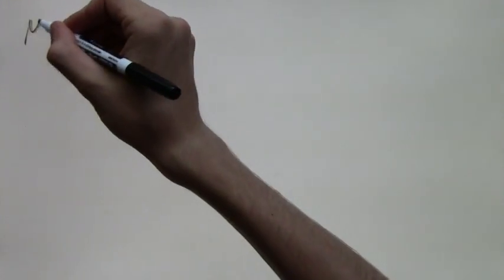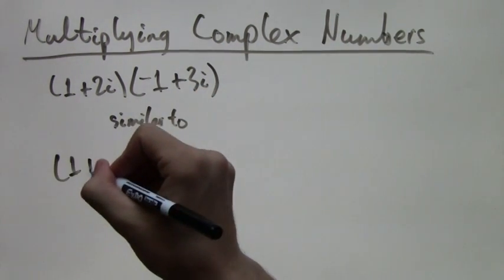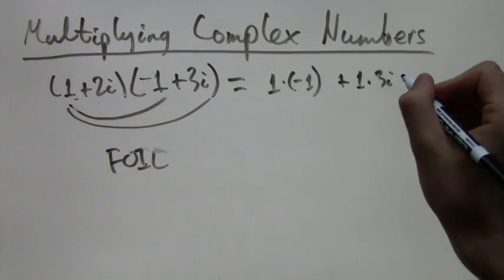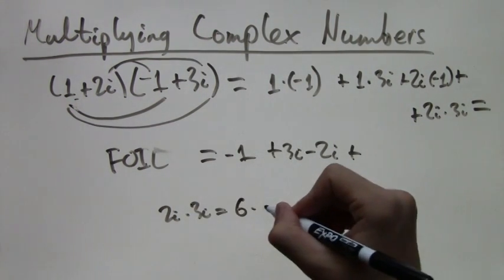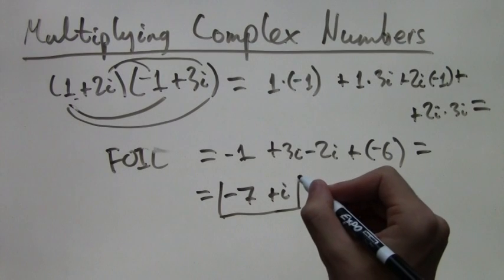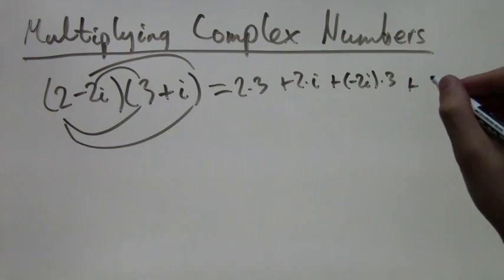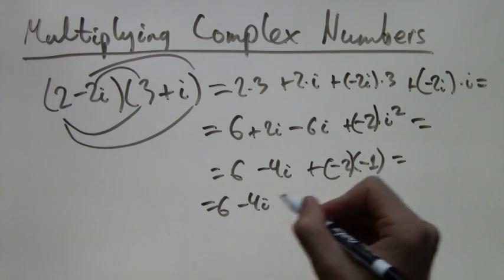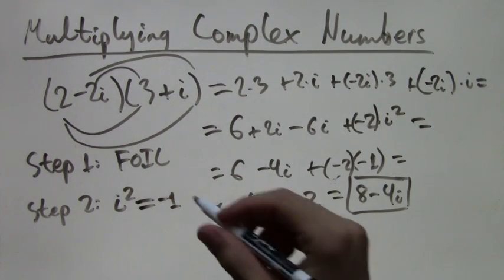Multiplying Complex Numbers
In this video lesson I explain how to multiply complex numbers. This is very similar to using FOIL to expand products such as (x+1)(x+2), but instead of the variable x, we have i, the square root of negative one. So once we are done "FOILING" we replace all the squares of i with negative one and simplify. For more details, see the video!